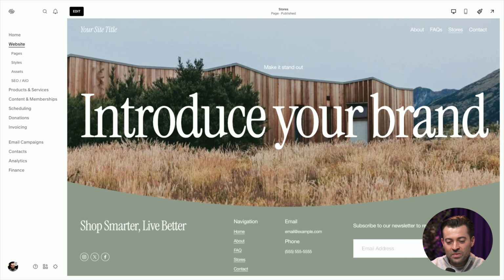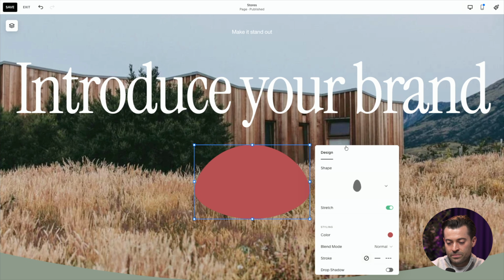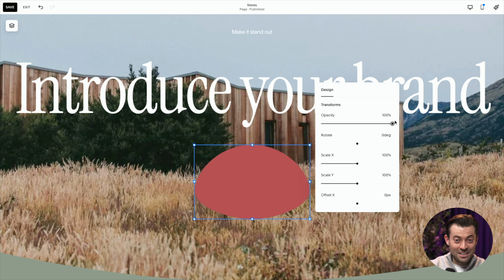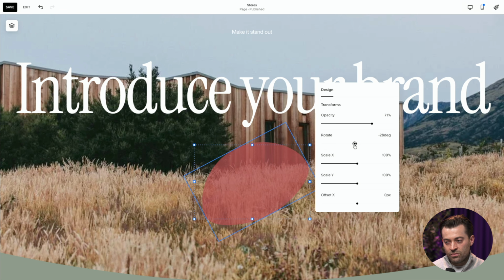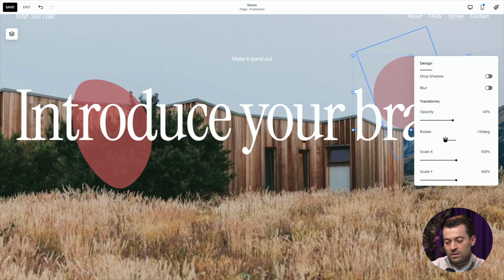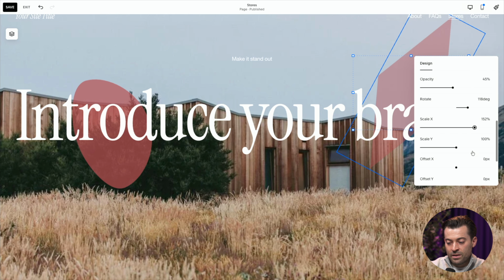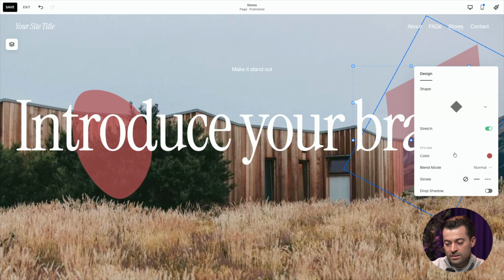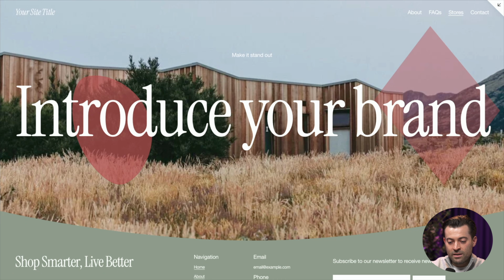Animating Shape Blocks on Squarespace (The Start of Something HUGE)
Squarespace has introduced an exciting feature allowing users to transform shape blocks with ease, adding new options for animation and control. This video demonstrates how to use this new functionality, including adjusting opacity, rotation, scaling, offsetting, and skewing without needing CSS. Learn how to create dynamic, visually appealing layouts effortlessly.

Timestamps

00:00 Introduction to Squarespace Shape Block Transformations
00:44 Adding and Customizing Shape Blocks
01:24 Exploring Transform Options
02:38 Practical Examples and Advanced Transformations
04:00 Final Adjustments and Saving
04:41 Conclusion and Call to Action